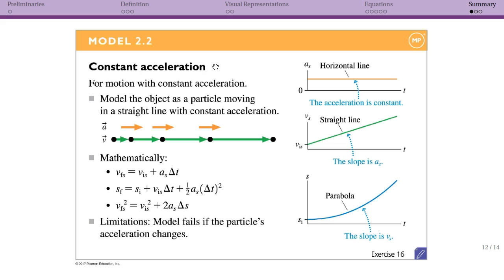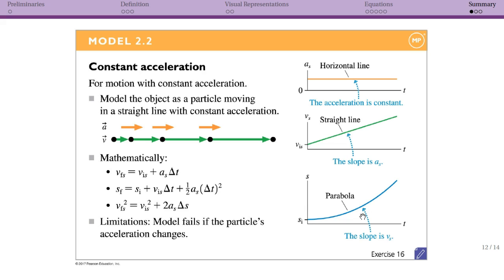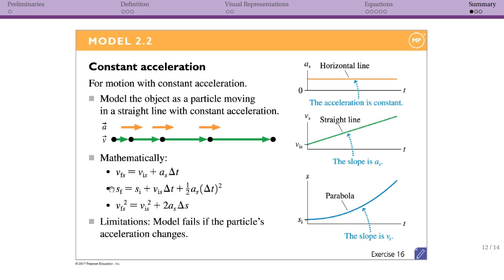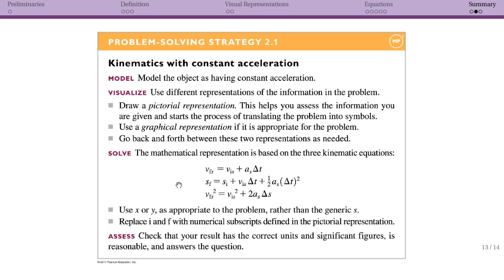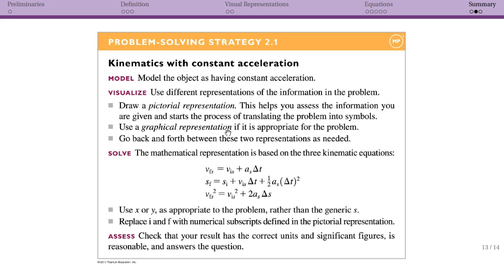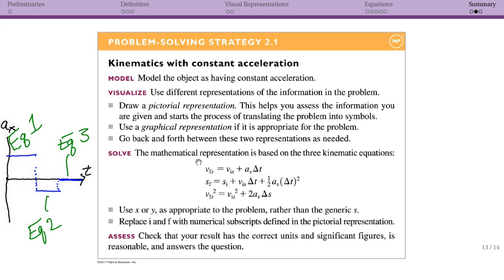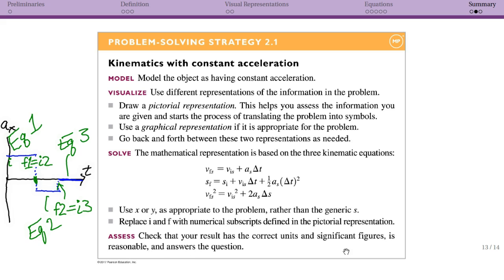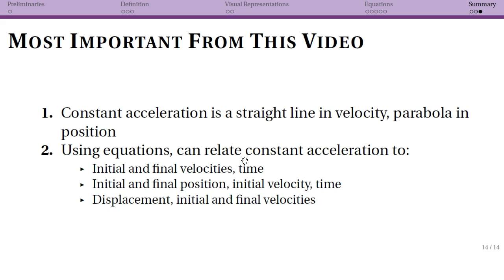Acceleration: Summary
Physics 202 at Agnes Scott College.  Week 1.  Acceleration: Summary